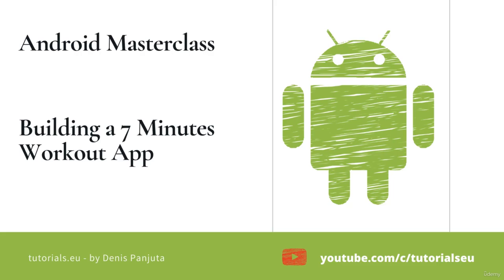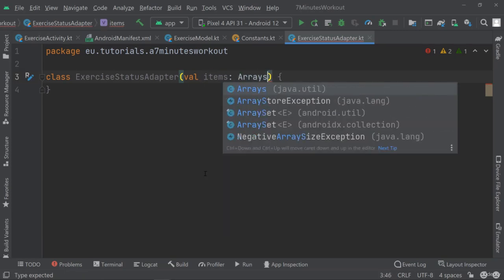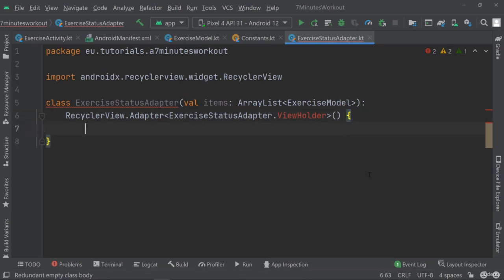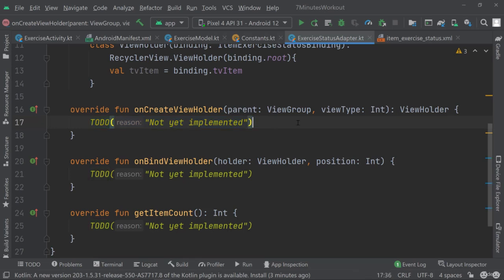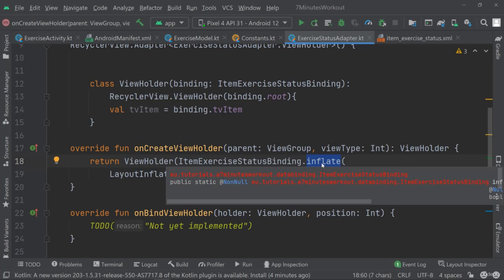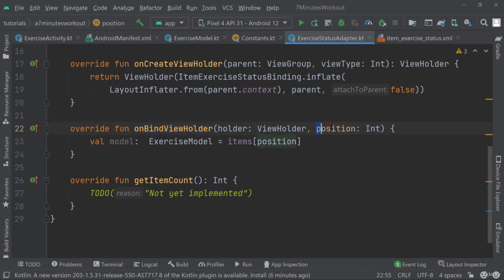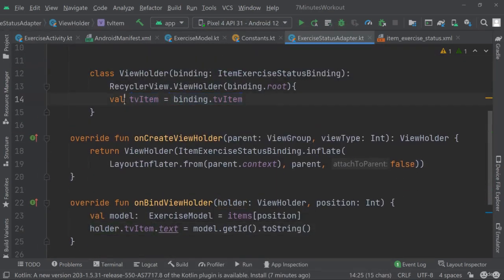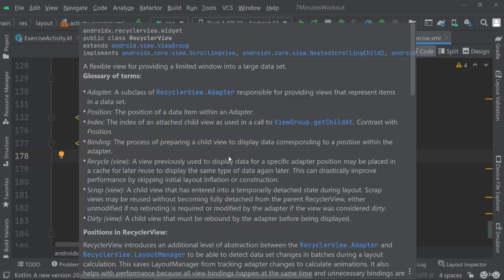315 - Creating our own custom recyclerviewadapter and viewholder